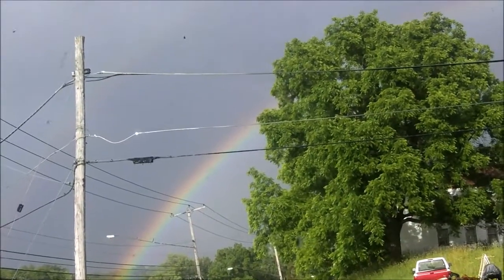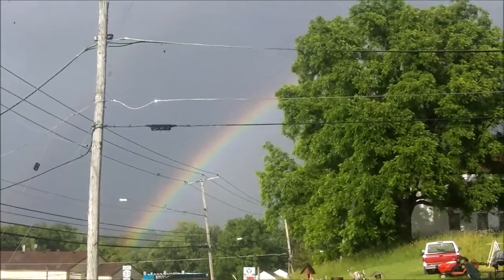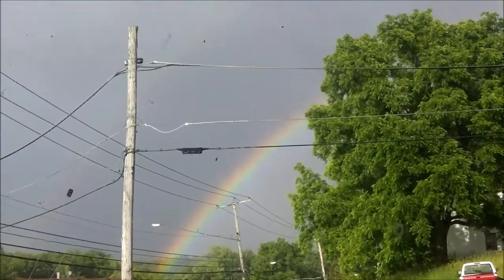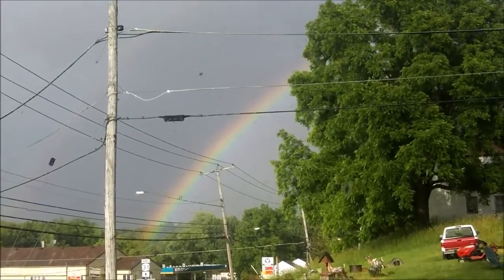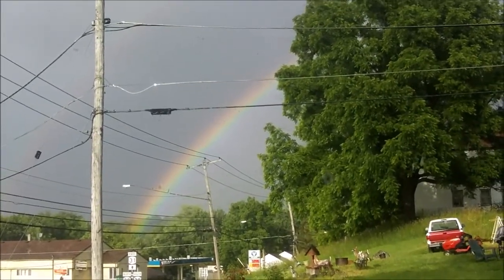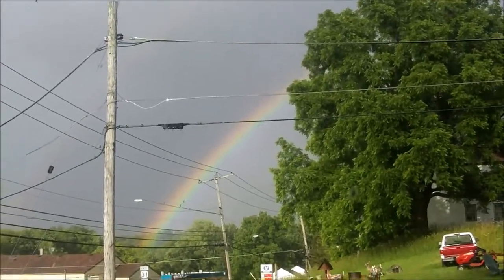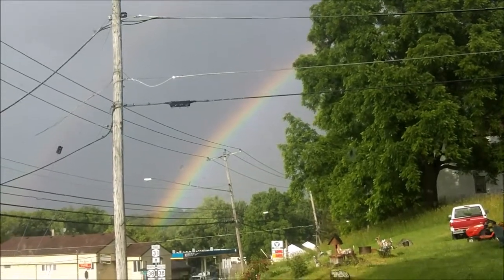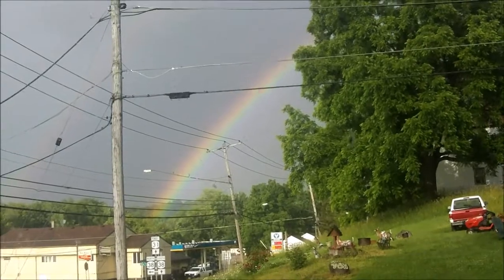fixed the leaking carb on the 8hp briggs on the snapper comet & a rainbow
well now the foker don't leak. wait to you see the chit it does next. thanks for your support see ya in next video bleach aka bleachedpc